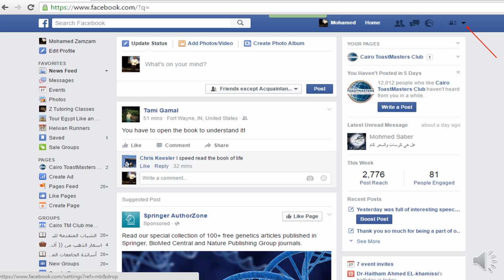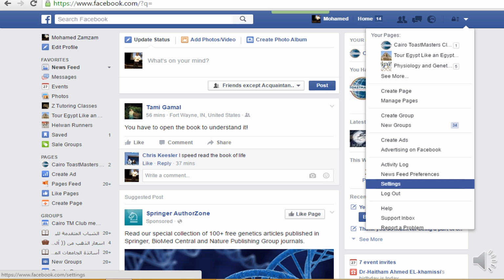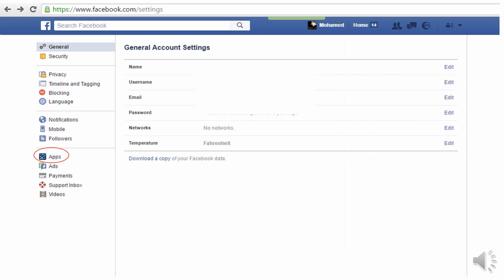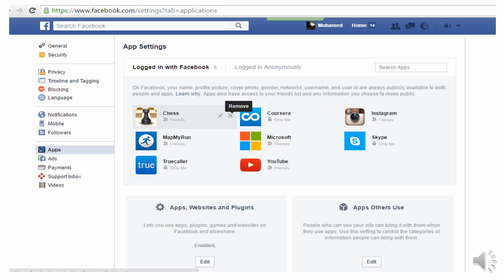How to avoid and stop sending spam messages on Facebook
To take control over your Facebook account that sends spam messages or share spam contents.